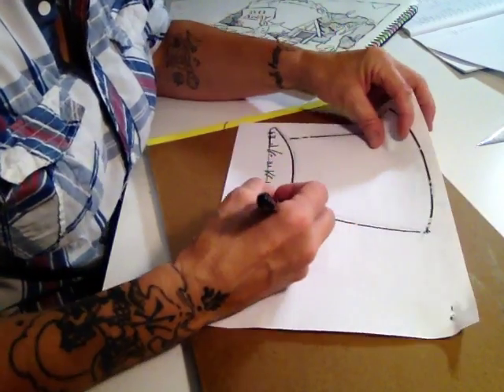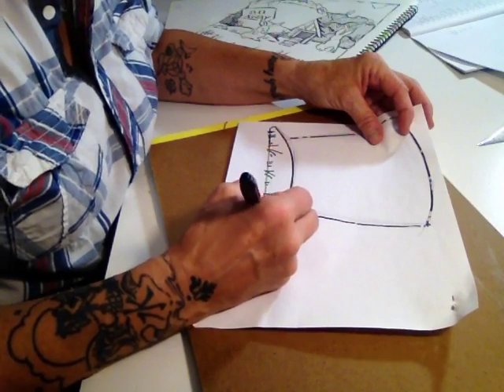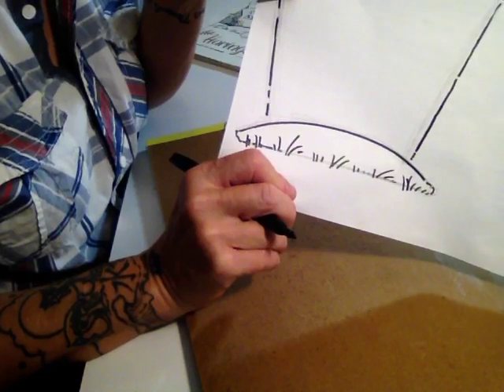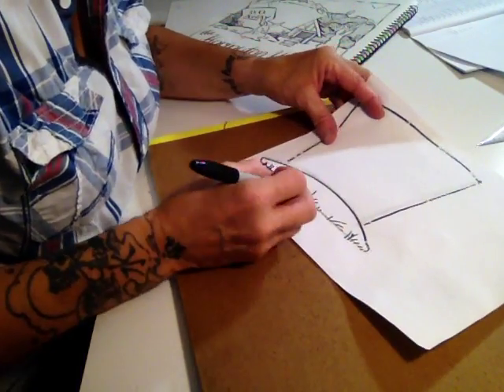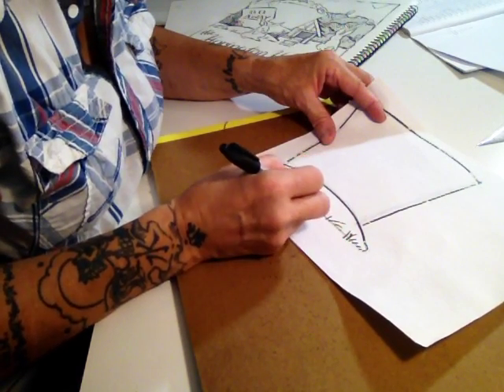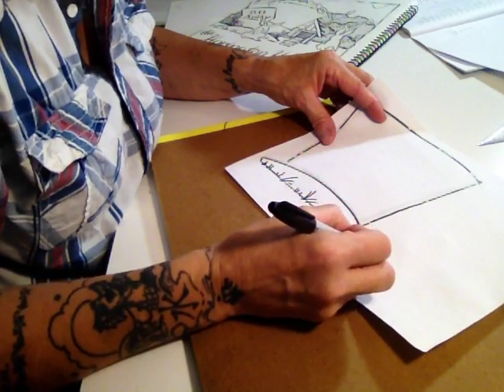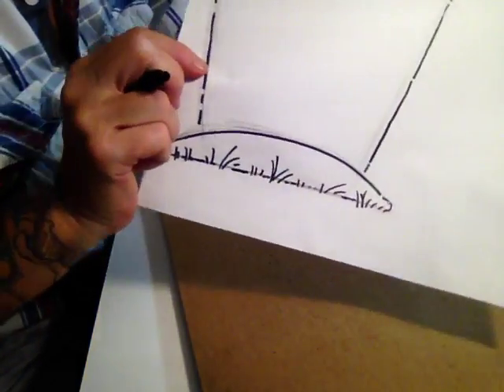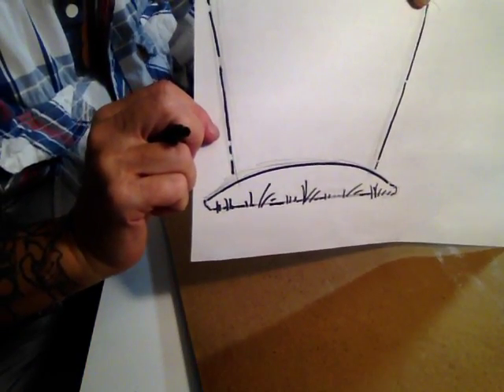Studio 120 #324 Let's make Jack's house!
Studio 120 Painter and illustrator Beck Lane makes an easy line by line, 3D drawing project. Easy enough for kids and (hopefully) calm enough for adults who feel they can't draw and just need a quiet space to try. Stories from Scootertown on Facebook